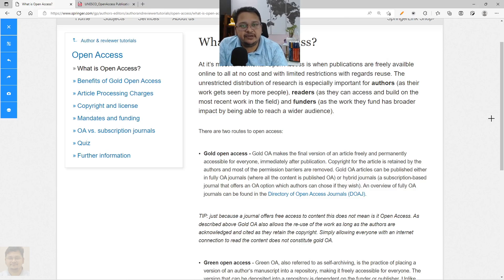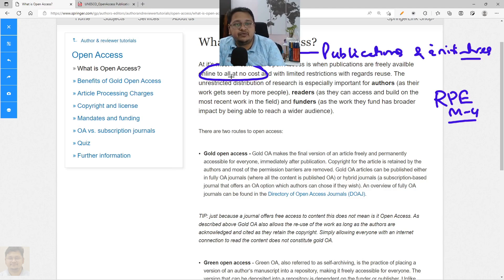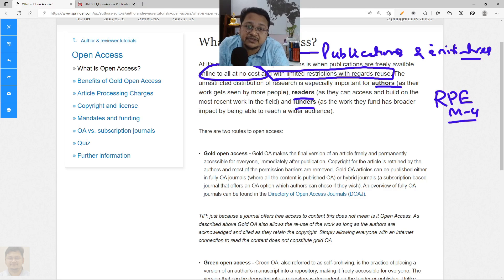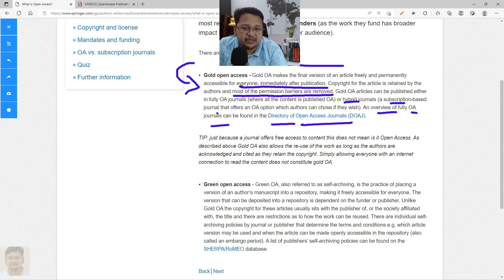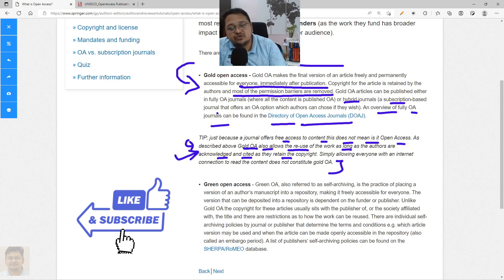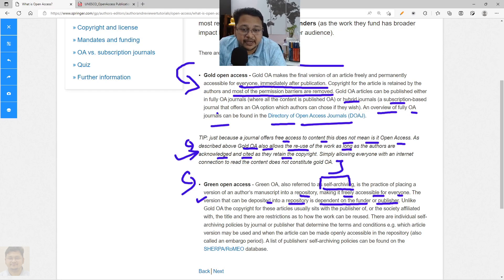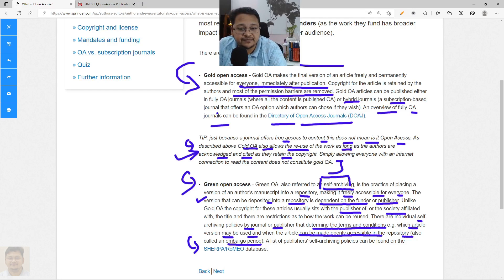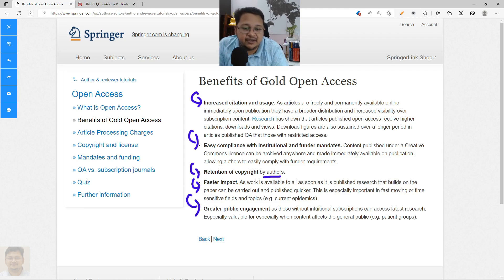What is Open Access Publication and initiatives? | eSupport for Research | 2022 | Dr. Akash Bhoi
Hello Everyone, Please follow this video to know about:
What is Open Access Publication and initiatives? | RPE04: L-01 | RL: 42 | 2022 | Dr. Akash Bhoi

# What is Open Access?
# Gold open access
# Green open access
# Directory of Open Access Journals (DOAJ)
# Benefits of Gold Open Access
# Article Processing Charges
# Who retains the copyright?
# Are there any differences between OA and subscription publications?